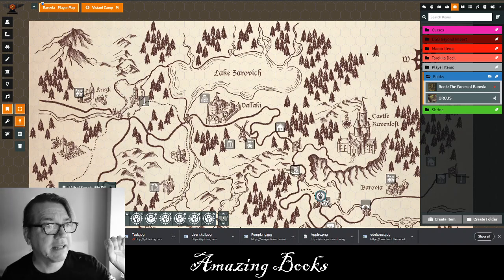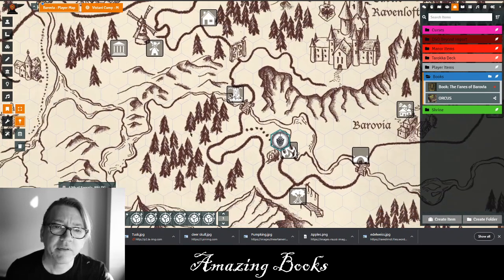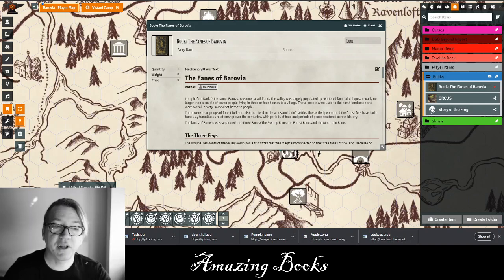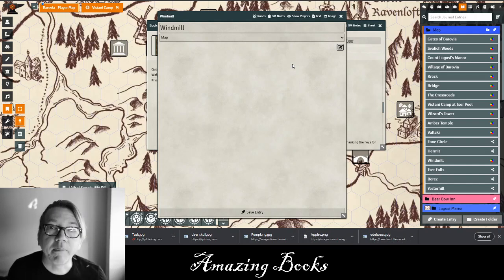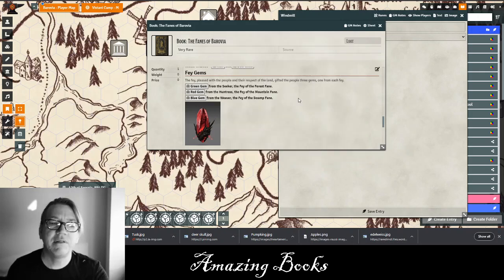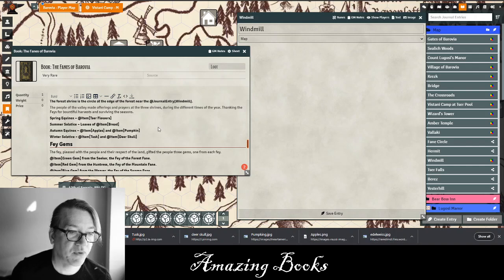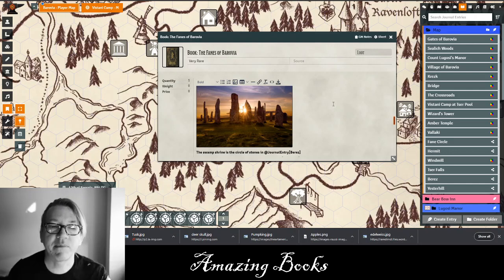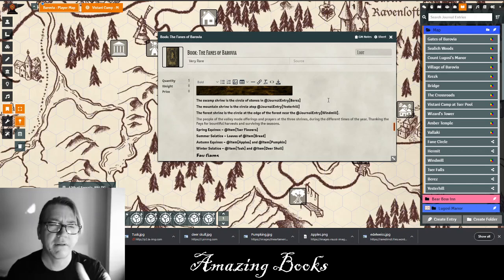Foundry VTT Tip #8: Create Amazing Books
Books are an important item for role-playing games. They can provide information, lore, quests, and even spells.

Foundry allows us to make interactive books.
Learn how to make amazing books for YOUR adventure.

Referenced in this video is how to: Create Map and Journal for Players